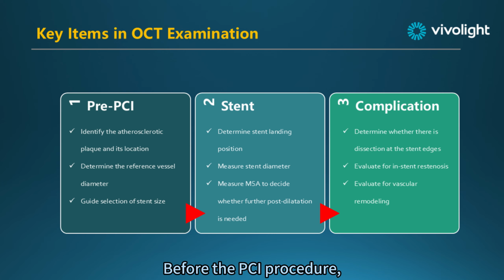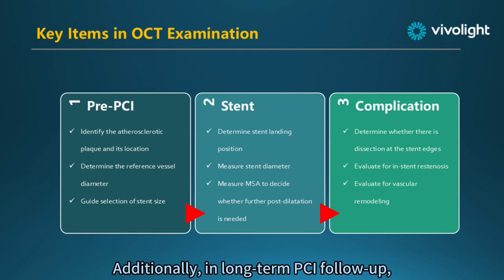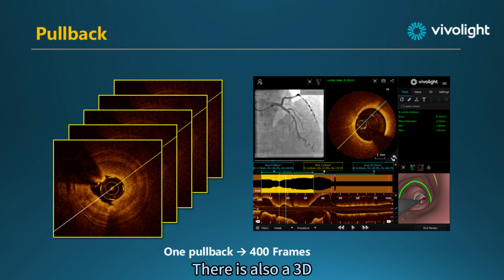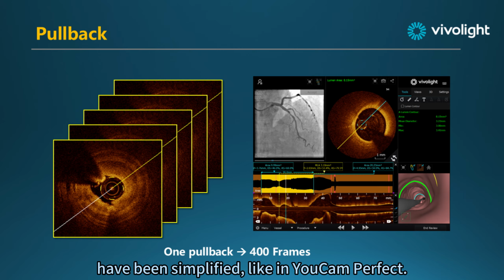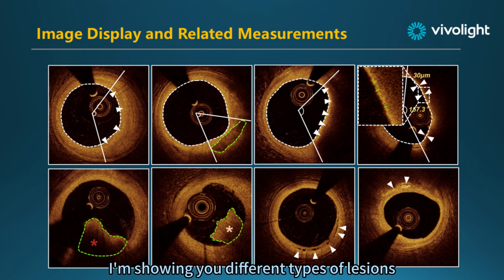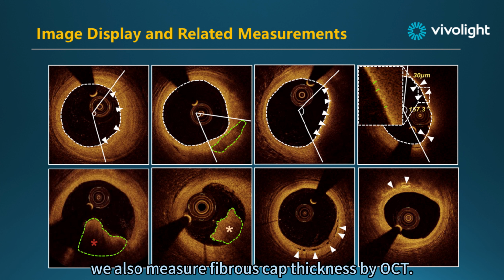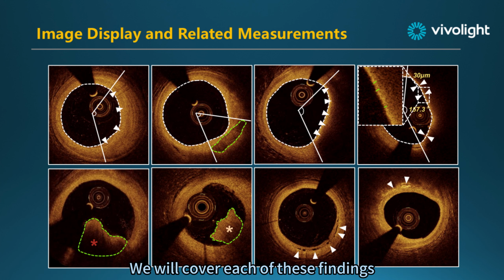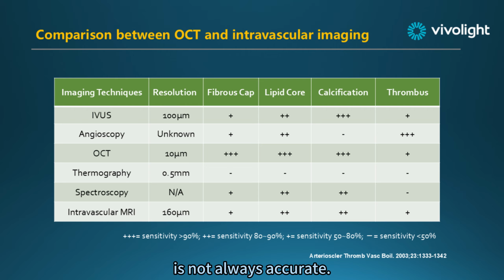OCT training course — about the content of OCT measurements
This is a session of the OCT training course — about the content of OCT measurements.